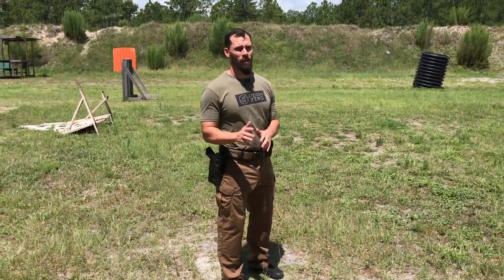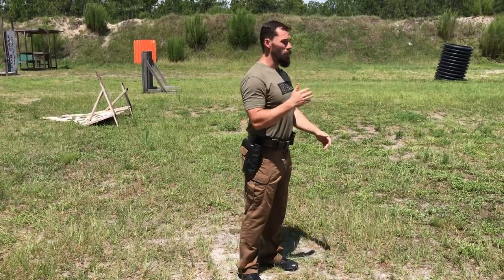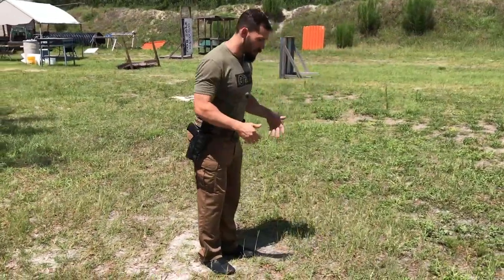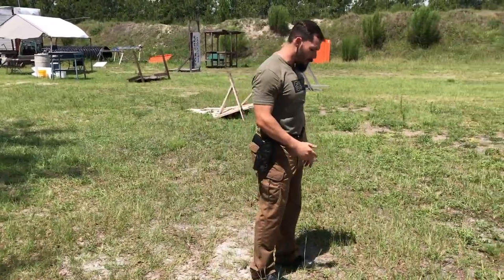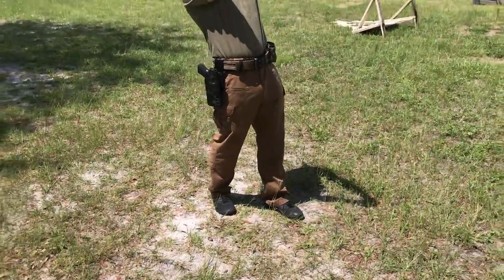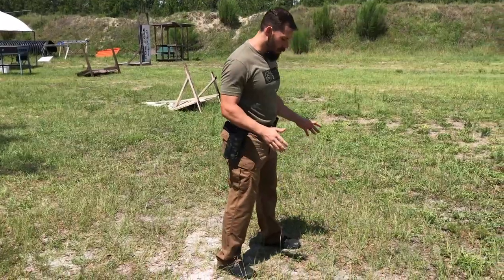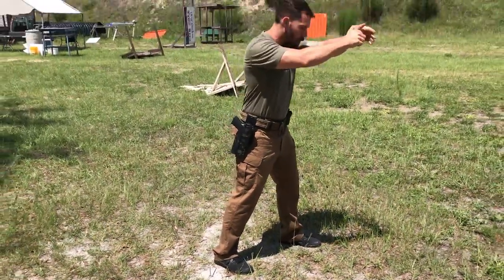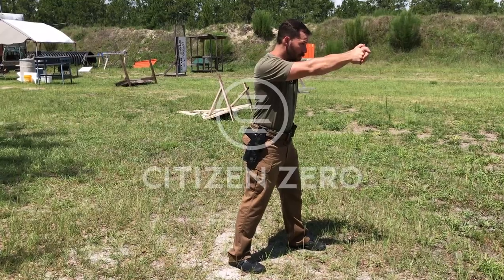Pistol Fundamentals: Stance/Position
There are many MANY people out there who don't care about or think they're too cool to take the time to master the fundamentals of their firearm, and they're flat out wrong. In fact, if someone isn't interested in mastering the basics, they shouldn't handle a firearm. EVER.

Whether we want a pistol for home defense, conceal carry, range days, or to compete, mastering the basics should be our priority (in partnership with the 4 universal rules of firearms safety). It doesn't matter how long we've been shooting.

Respect the weapon. Respect the process. Those are the rules. This is the game.

Welcome to our Pistol Fundamental Series, where we've put together short and simple videos that will walk you through the basics and teach you how to master them.

There are 7 core topics for mastering the basics of your pistol:

Grip
Stance/Position
Sight Alignment
Sight Picture
Trigger Control
The Draw
Follow Through

Go to our Youtube channel to check out the other 6 fundamental videos in this series!